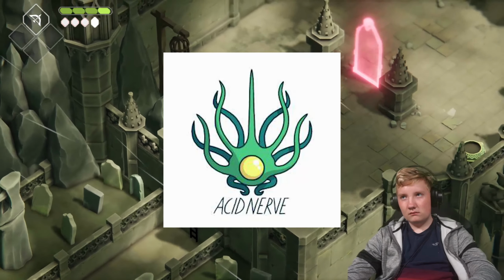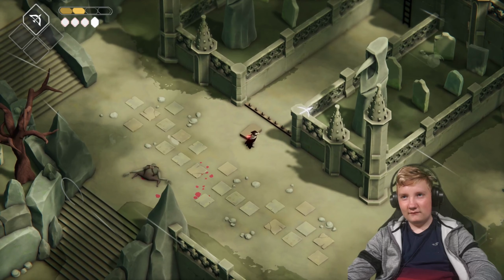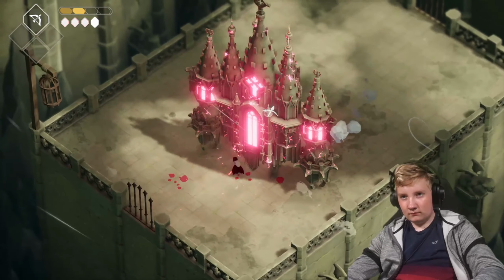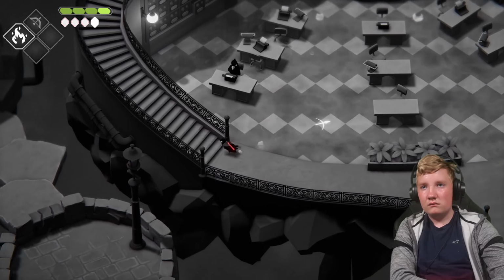Death's Door (Short Review)